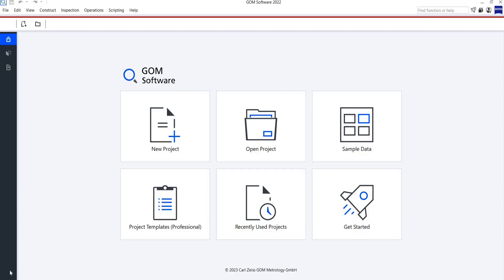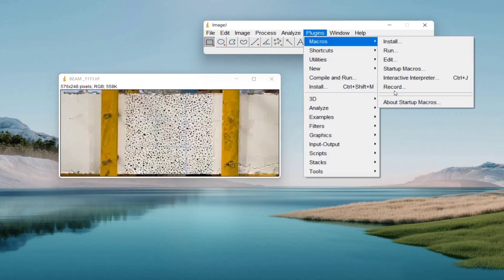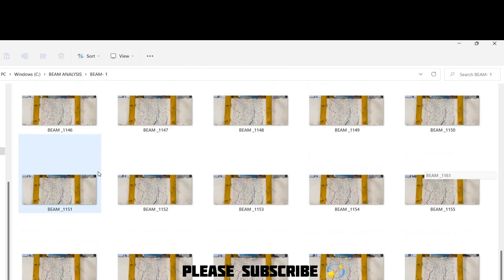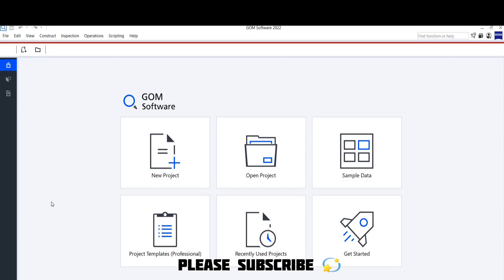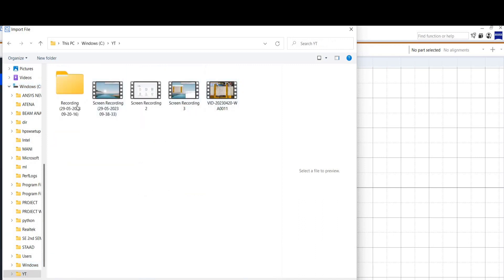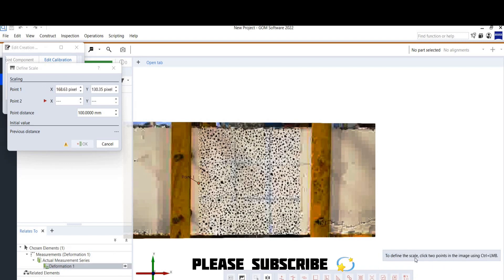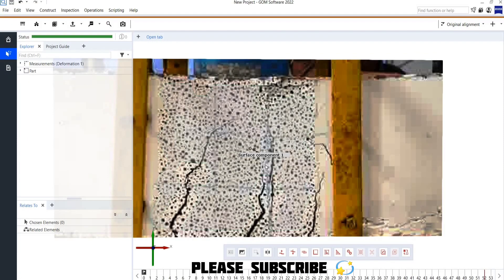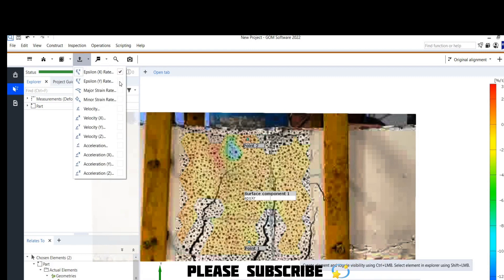GOM SOFTWARE | DETAILED BEAM ANALYSIS | EACH TERM CLEARLY DEFINED IN GOM CORRELATE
Hi friends!

First Video posted- 16 May-2022

Let's increase this count. ❤️

STAY SAFE !
STAY HEALTHY !

THANK YOU for being here and please continue to JOIN ME😊❤️